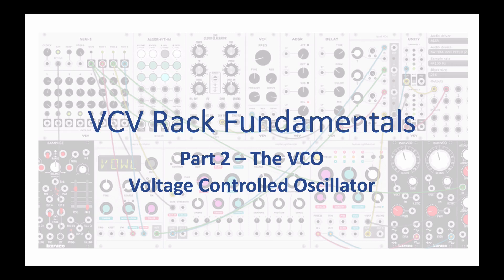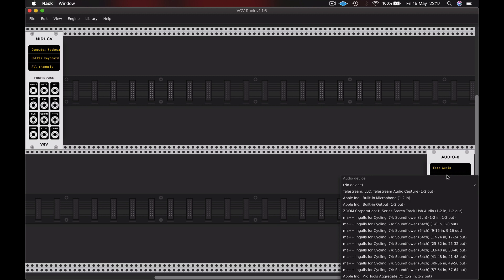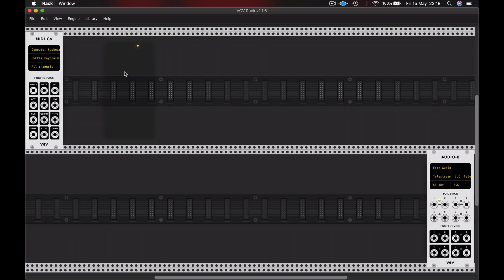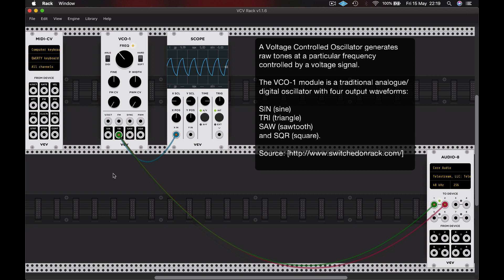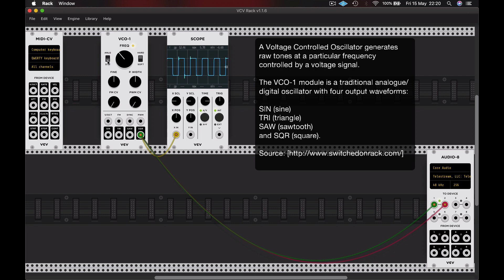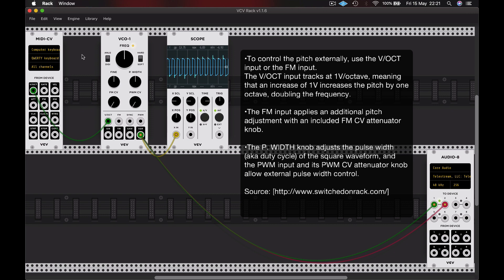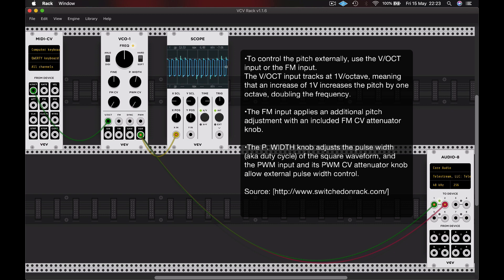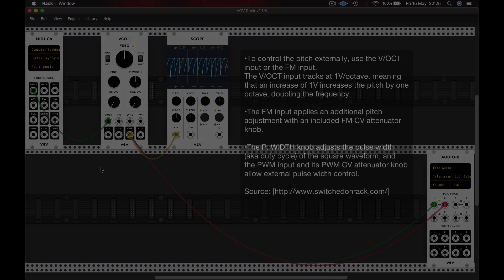VCV Rack Tutorial Part 2 VCO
VCV Rack tutorials, including an introduction to modular synthesis, the VCO, VCF, VCA and ADSR and some example demo patches.